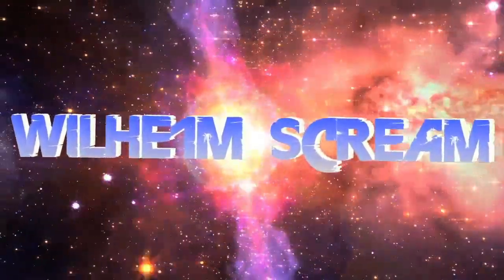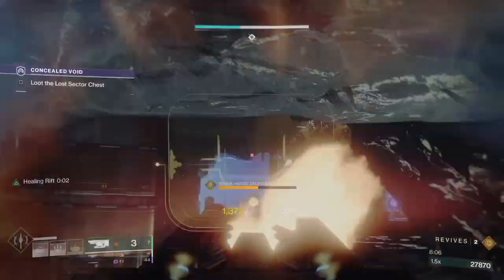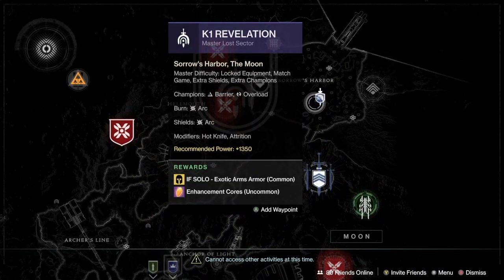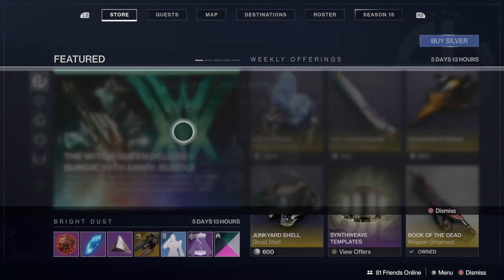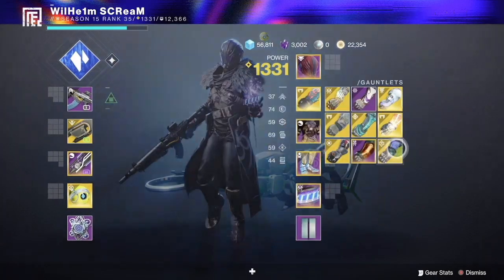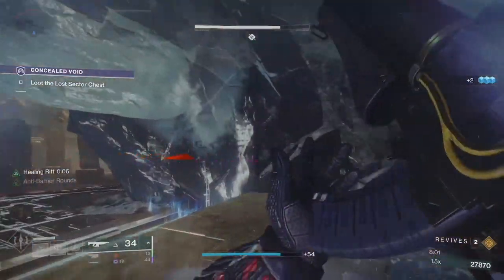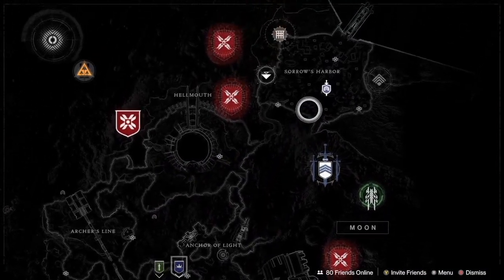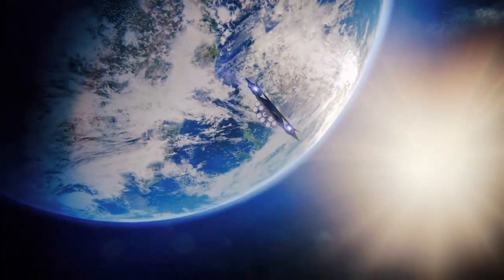Destiny 2 | NEW EXOTIC FARM GLITCH! Easy SOLO 1350 LEGENDARY Lost Sector CHEESE! Season of The Lost